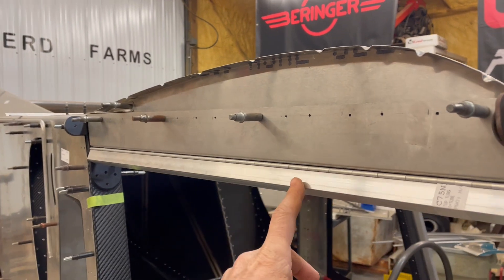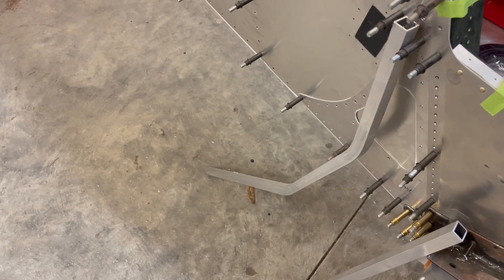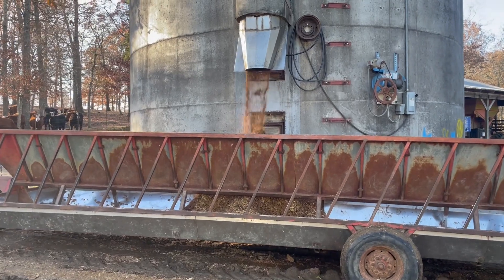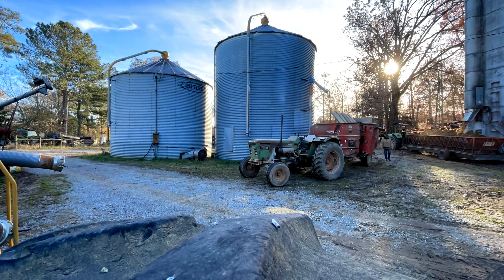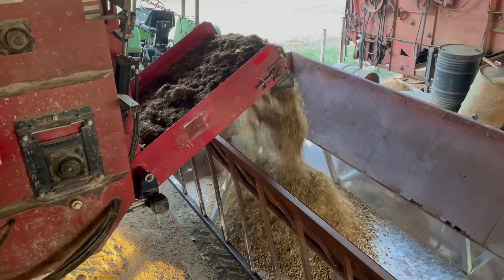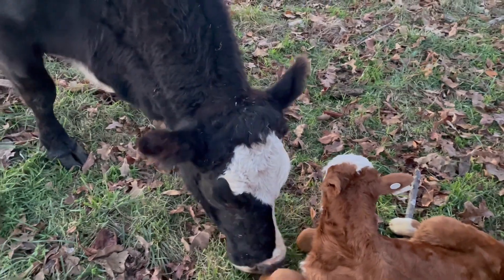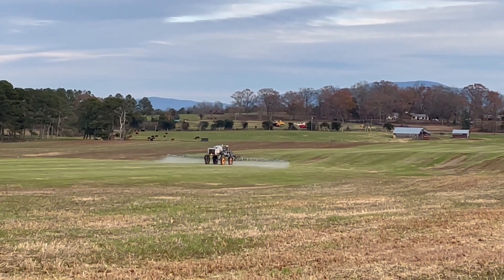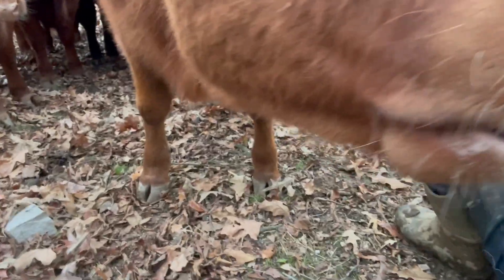Door frames and bonus farm footage! 750SDXtreme Day 14 of December Build Challenge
Today I'm working on the door frames and still pondering the cabin heat system.